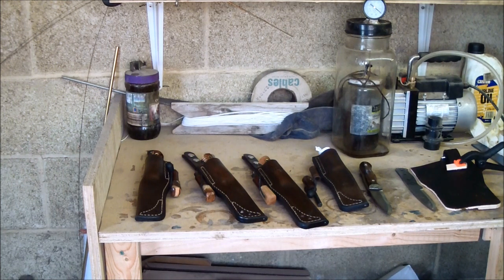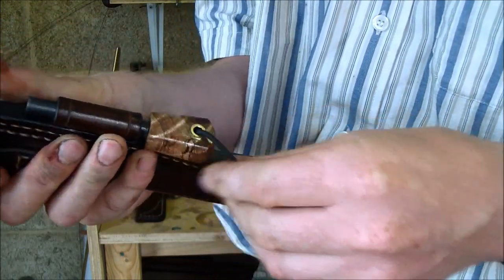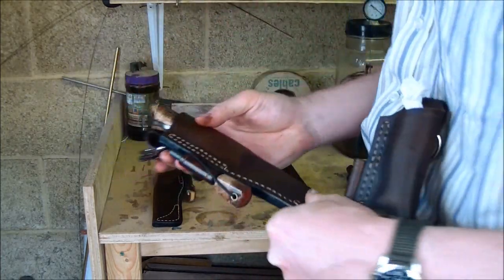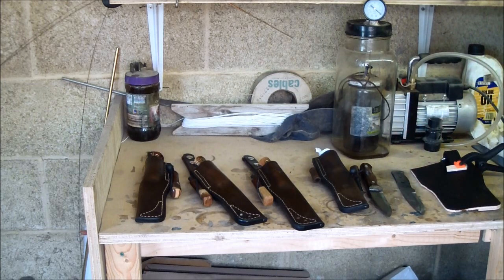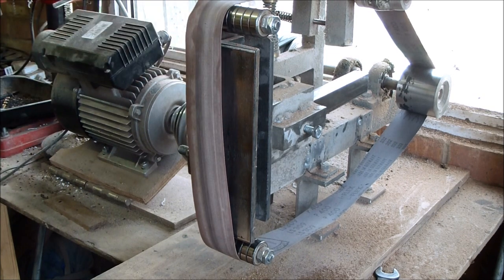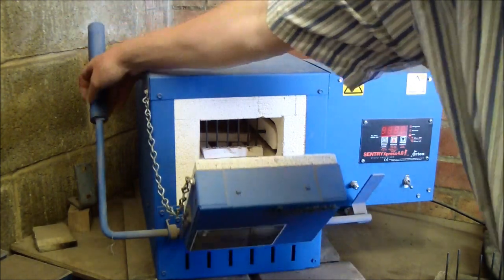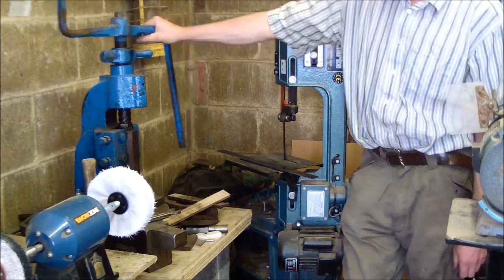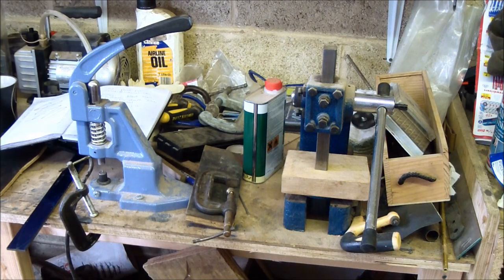Latest knives and workshop tour 3 aug 2013